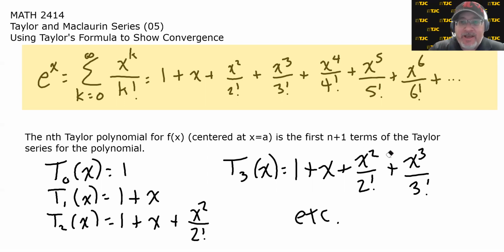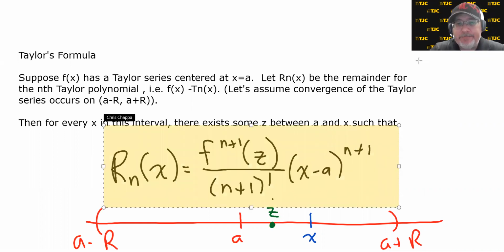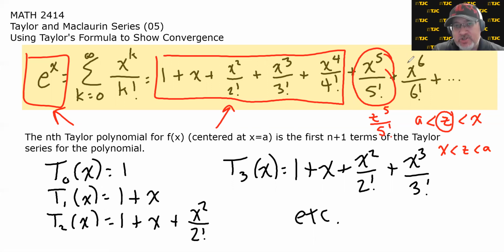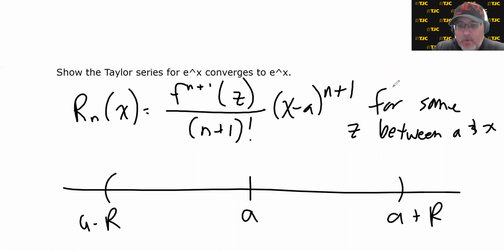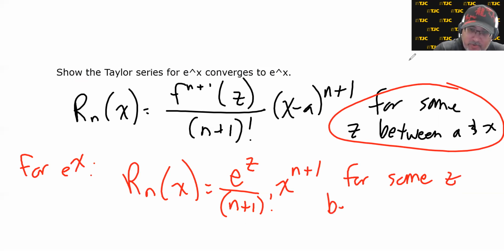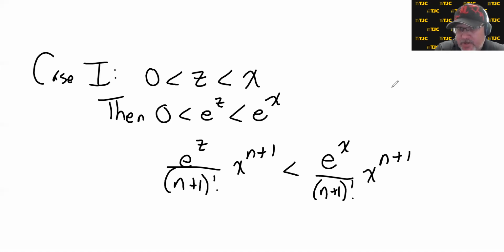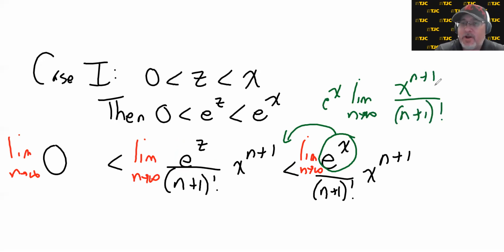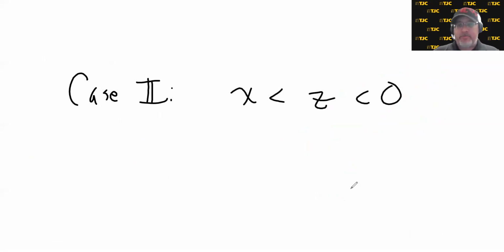MATH 2414 - Taylor and Maclaurin Series (05): Using Taylor's Formula to Show Convergence